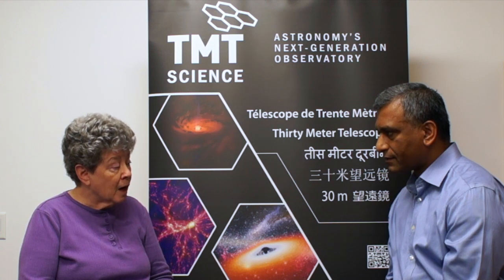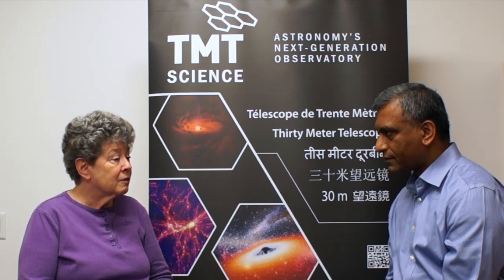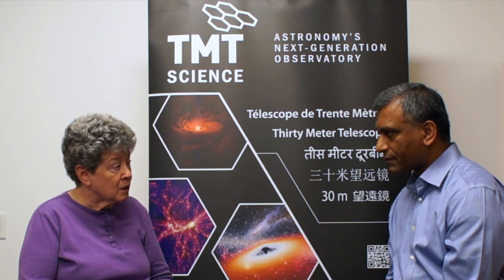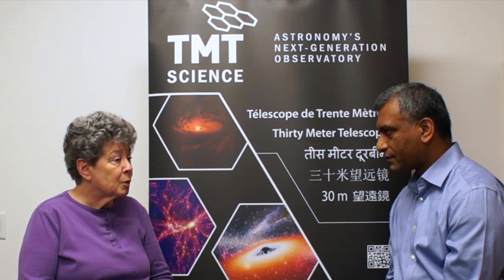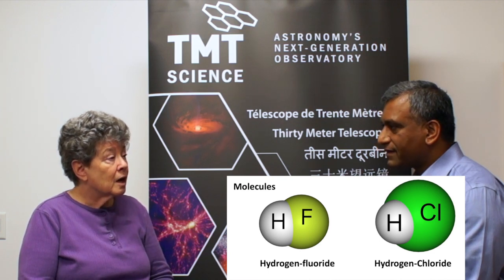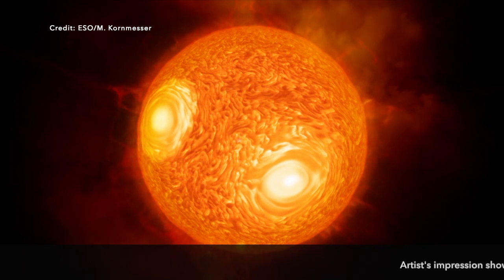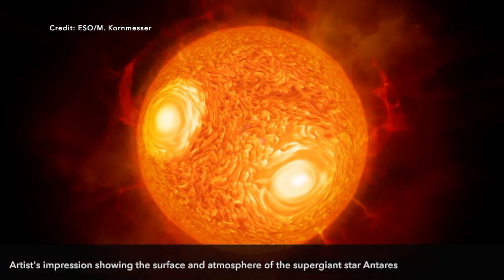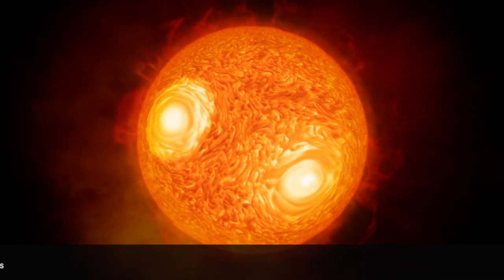Meet the TMT Team: Caty Pilachowski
Meet the TMT team with a new interview in our blog. Today we meet Caty Pilachowski, Professor of Astronomy, who has held several leadership positions in the astronomical community. She has been active in research on the evolution of stars, large telescope design and construction, women in science and much more…